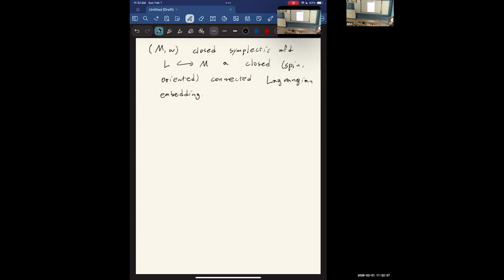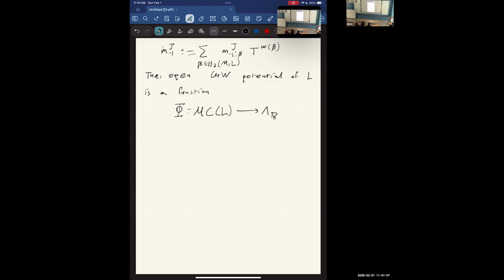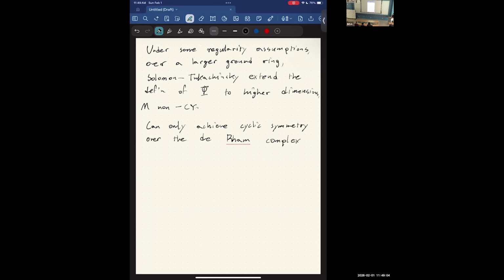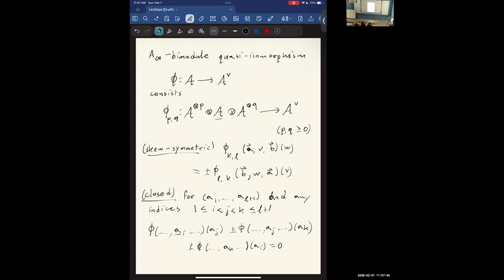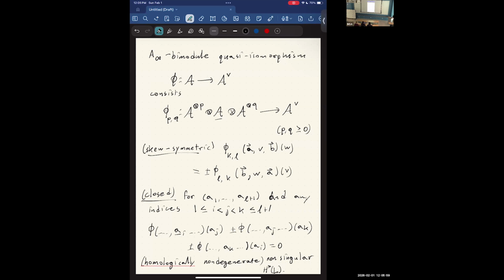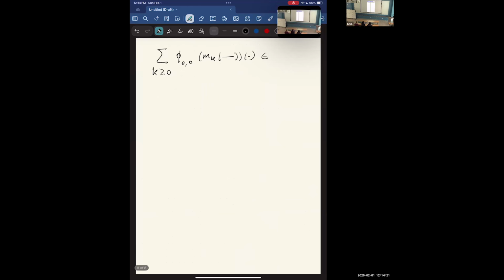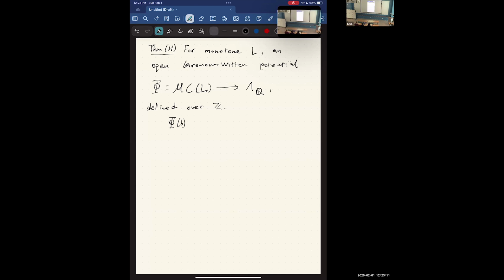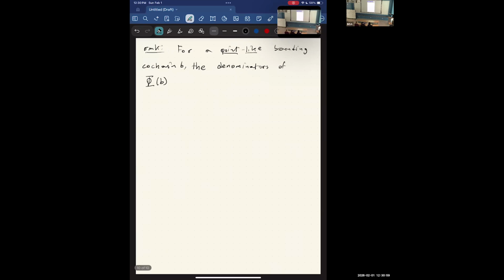Sebastian Haney, Harvard University: Generalized holonomy and open Gromov-Witten invariants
The open Gromov-Witten potential of a Lagrangian submanifold L of a symplectic manifold is a function from the space of bounding cochains on L, whose values can be interpreted as counts of holomorphic disks with boundary on L. I will describe a construction of the open Gromov-Witten potential which realizes it as a class in the cyclic cohomology of the Fukaya A-infinity algebra of L. As a byproduct of this construction, one obtains integer-valued open Gromov-Witten invariants whenever the Floer cohomology of L is defined over the integers. I will also explain how these results may be used to compare various definitions of the open Gromov-Witten invariants, their relation to the cohomology of the free loop space, and some topological consequences of the (non-)integrality of disk counts.